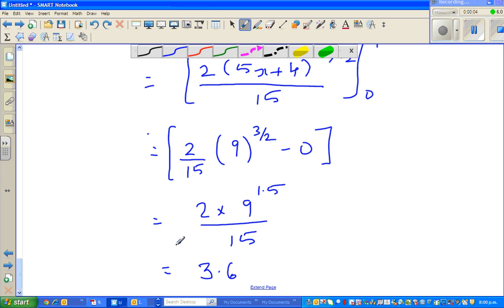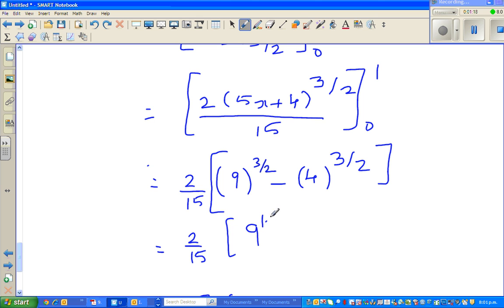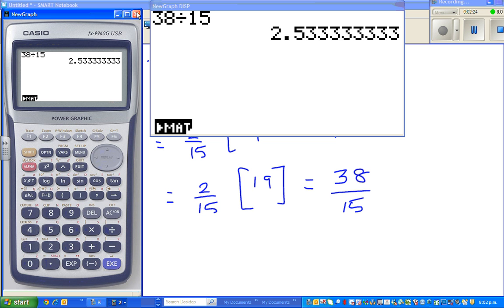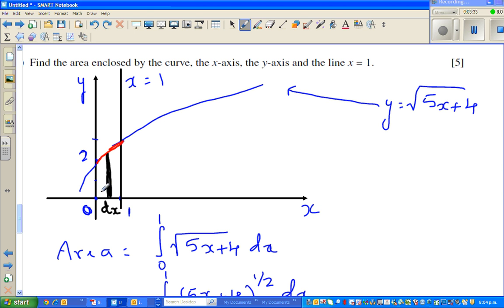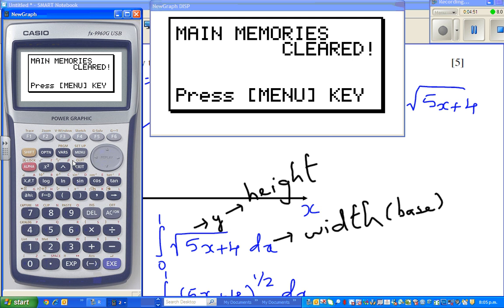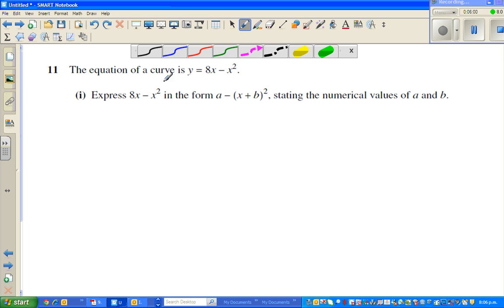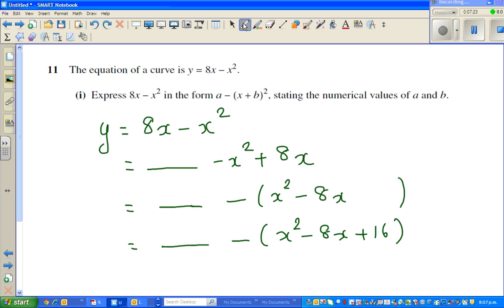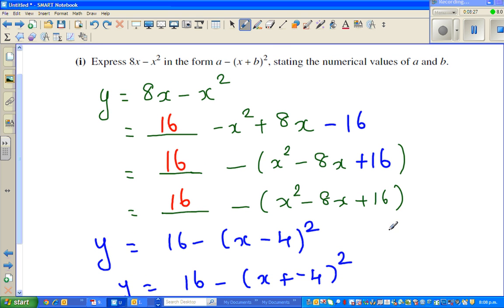Area under a curve using integration and writing y = 8x- x^2 in the vertex form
In this video I have show how you can find the area under a curve, the x axis, y axis and x =1 for a function y = sqrt (5x+4) and also how to write the vertex form of the equation y = 8x - x^2